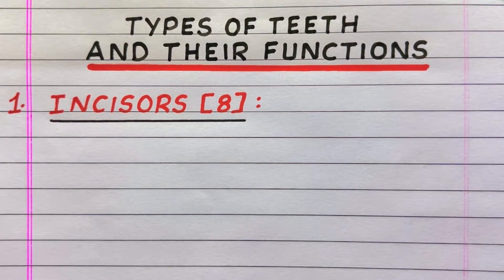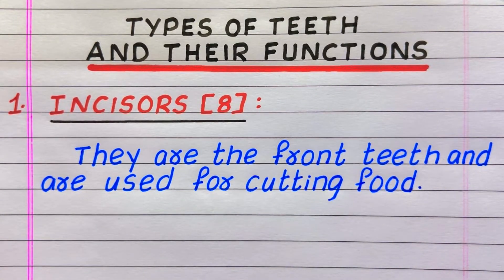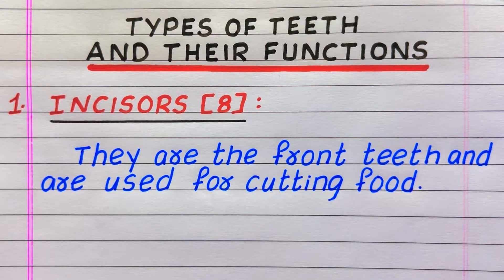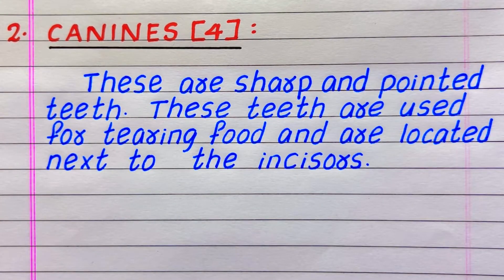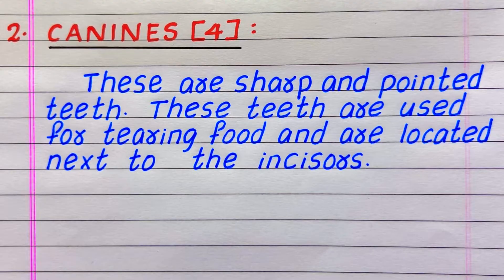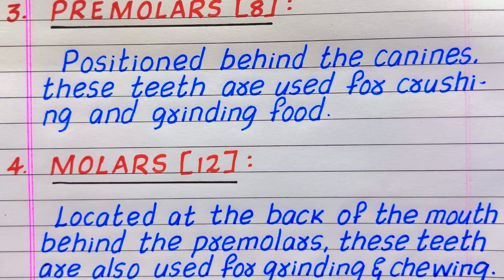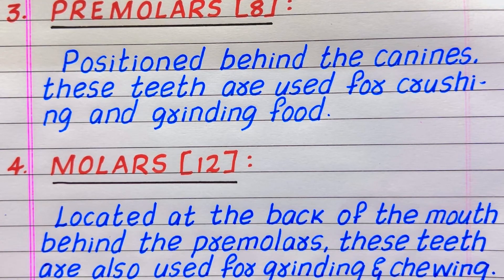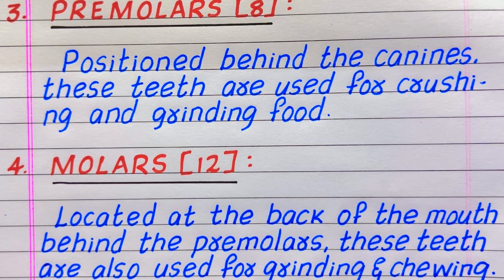Types of Teeth and their Functions | Types of Teeth and their Uses | Kinds of Teeth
Would you like a Few Sentences about types of teeth and their functions?  If yes, you have come to the right place!
This video provides types of teeth and their functions in English.  It will help you gain knowledge and awareness about the topic.

types of teeth and their functions
kinds of teeth and their functions
types of human teeth